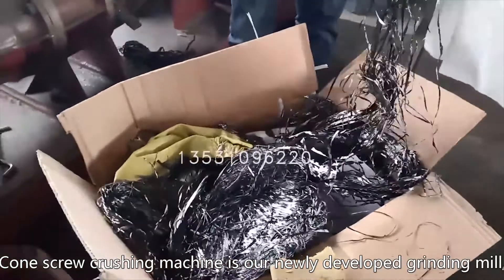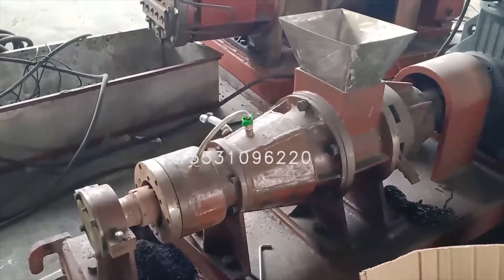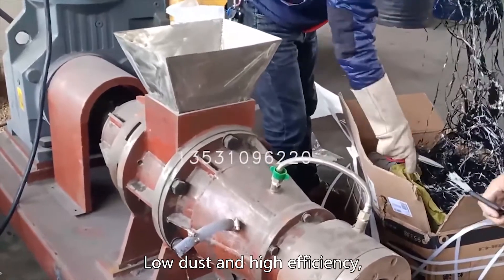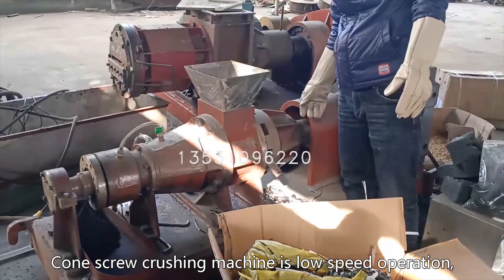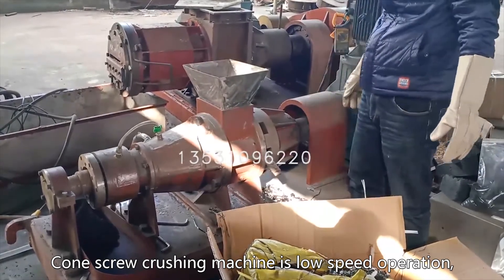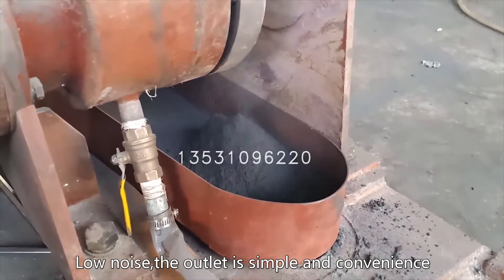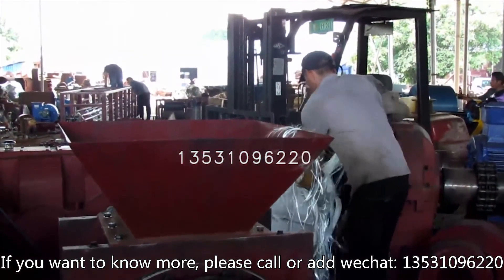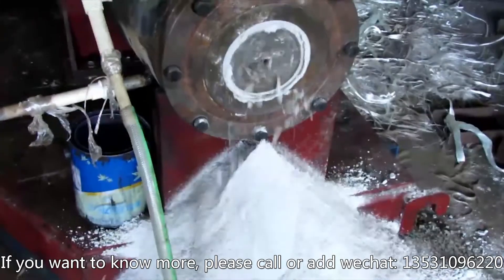25-2 Cone screw crushing machine Carbon fiber grinder Glass fiber crusher cutter machine pulverizer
用途：本机是利用螺旋杆推进物料，将固体物质剪切与研磨达到粉碎目的。优势在于生产安全可靠、操作简单、使用与维护成本低，对如玻璃纤维的废物料、细长条等废料经过本机粉碎成粉末。方便输送与再加工。实现了能源的循环利用、节约资源，同时起到保护环境的作用。
25-2锥螺旋粉碎机 碳纤维粉碎机 玻璃纤维粉碎机 切碎机 磨粉机 芳纶纤维粉碎机 预氧丝粉碎机 碳纤维毛毡布粉碎机
机器名称：锥螺旋粉碎机
型号：ZFS-250// ZFS-450//ZFS-600
电压/频率: 380 V/50 HZ
功率： 11KW /75KW/90KW
产量：50-100 kg/h (ZFS-250)  //200-500 kg/h (ZFS-450) // 500-1000 kg/h （ZFS-600）

Purpose: This machine uses screw rod to push material, shear and grind solid material to achieve the purpose of crushing.  Advantages in production safety and reliability, simple operation, low cost of use and maintenance, such as glass fiber waste materials, slender strip and other waste materials through the machine into powder.  Convenient transportation and reprocessing.  Realize the recycling of energy, save resources, and play a role in protecting the environment.
Carbon fiber mill Glass fiber mill Aramid fiber mill Preoxygenated silk mill Carbon fiber felt cloth mill
Machine name: Cone screw crusher
Model: ZFS-250// ZFS-450//ZFS-600
Voltage/frequency: 380 V/50 HZ
Power: 11KW /75KW/90KW
Output: 50-100 kg/h (ZFS-250) //200-500 kg/h (ZFS-450) // 500-1000 kg/h (ZFS-600)

용도:본 기계는 나선형 로드 추진 재료, 고체 물질 전단 및 연마를 분쇄 목적에 달성. 장점은 생산 안전하고 신뢰할 수있는, 간단한 조작, 낮은 사용 및 유지 관리 비용, 예를 들어 유리 섬유 폐기물 재료, 가느다란 막대 등 폐기물을이 기계를 통해 분말로 분쇄됩니다. 수송과 재가공에 편리하다. 에너지의 순환이용을 실현하여 자원을 절약함과 동시에 환경을 보호하는 작용을 하였다.
25-2 콘 스크류 분쇄기 탄소 섬유 분쇄기 유리 섬유 분쇄기 분쇄기 아라미드 섬유 분쇄기 전산화기 탄소 섬유 펠트 분쇄기
기계명:원추나선형 분쇄기
모델:zfs-250//zfs-450//zfs-600
전압/주파수:380v/50hz
전력:11kw/75kw/90kw
생산량:50-100 kg/h (zfs-250)//200-500 kg/h (zfs-450)//500-1000 kg/h (zfs-600)

Цель: основная машина состоит в Том, чтобы использовать штанги для продвижения материалов, чтобы резать и молоть твердую материю в целях разрушения.  Преимущество заключается в Том, что производство безопасно, легко и просто, использование и эксплуатация недорогие для отходов, таких как стекловолокна, тонкие полоски и т.д.  Удобная транспортировка и переработка.  Реализация переработки энергии, экономии ресурсов и в то же время защиты окружающей среды.
Дробилка из углеволокна 25-2 конусная дробилка из углеволокна
Название машины: конусная винтовая дробилка
Модель: ZFS-250// ZFS-450/ ZFS-600
Напряжение/частота: 380 V/50 гц
Мощность: 11KW /75KW/90KW
Производство: 50-100 kg/h (ZFS-250) /200-500 kg/h (ZFS-450) / 500-1000 kg/h (ZFS- 600)

Uso: esta máquina está utilizando la barra espiral para impulsar el material, cortar y moler la materia sólida para lograr el propósito de trituración.  La ventaja es la producción segura y confiable, operación simple, bajo costo de uso y mantenimiento, como material de desecho de fibra de vidrio, tiras delgadas y otros desechos a través de esta máquina para aplastar en polvo.  Fácil transporte con reprocesamiento.  Para lograr el reciclaje de energía, ahorro de recursos, al mismo tiempo juega un papel en la protección del medio ambiente.
25-2 triturador de tornillo de cono triturador de fibra de carbono triturador de fibra de vidrio triturador de fibra de aramida triturador de alambre preoxigenado triturador de tela de fieltro de fibra de carbono
Nombre de la máquina: coner spiral mill
Número de modelo: zfs-250 // zfs-450 // zfs-600
Voltaje/frecuencia: 380 V/50 HZ
Potencia: 11KW /75KW/90KW
Producción: 50-100 kg/h (zfs-250) //200-500 kg/h (zfs-450) // 500-1000 kg/h (zfs-600)